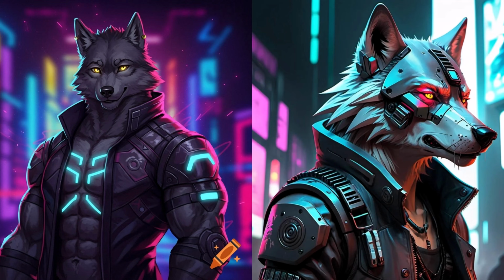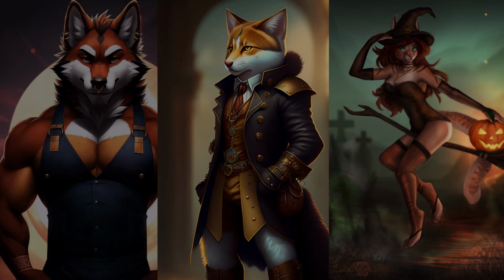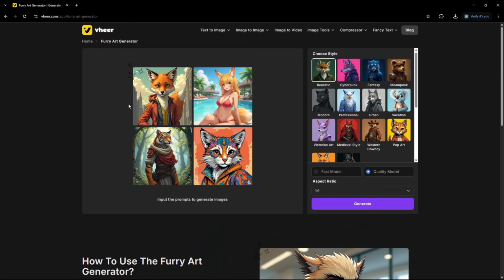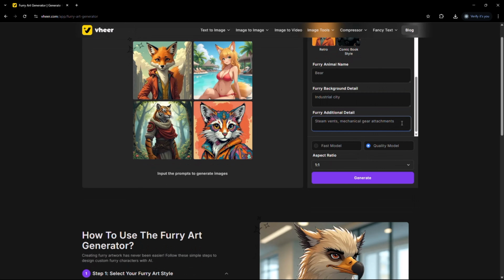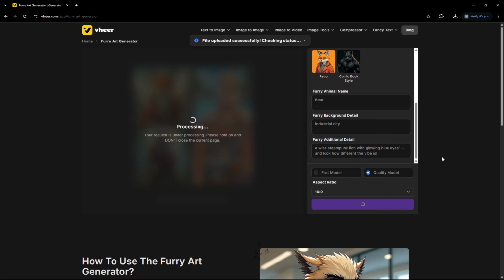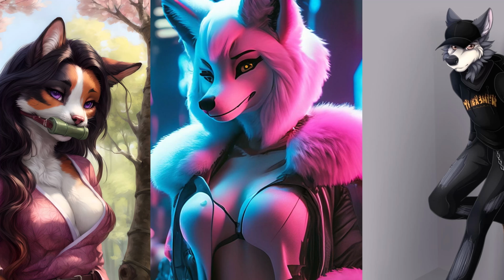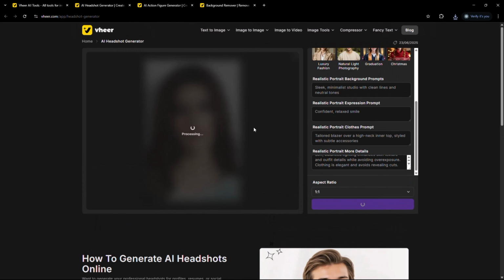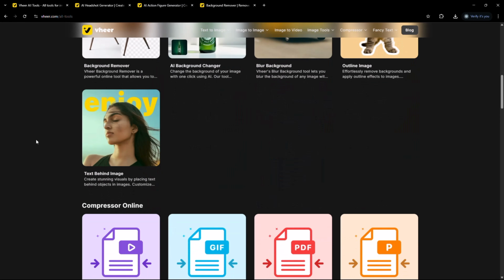Create Stunning Furry Art with AI – 100% Free Tool by Vheer.AI (No Signup, No Watermark)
🎨 Want to create custom furry characters with just a few clicks?
In this video, I’ll show you how to use the **Vheer.AI Furry Art Generator**, an easy and powerful AI tool that lets you generate high-quality furry artwork in multiple styles — like Cyberpunk, Fantasy, Retro, Pop Art, and more.

🟢 Key Features:
- 100% Free to use
- No account or signup required
- Unlimited image generations
- No watermarks on images

Whether you're a digital artist, a character designer, or someone who just enjoys experimenting with AI art tools — this is something you'll love!

✅ 100% Safe | No harmful or misleading content | AI art for creative use

💬 Got prompt ideas? Drop them in the comments!